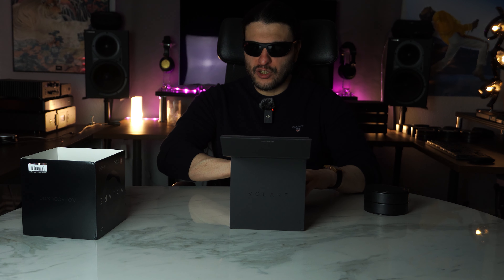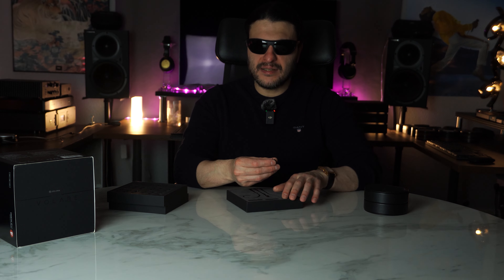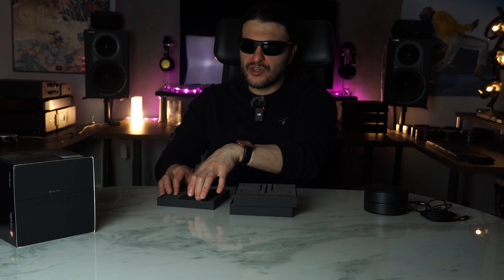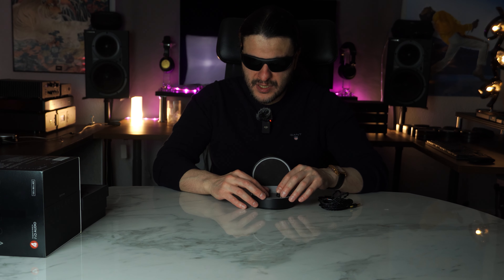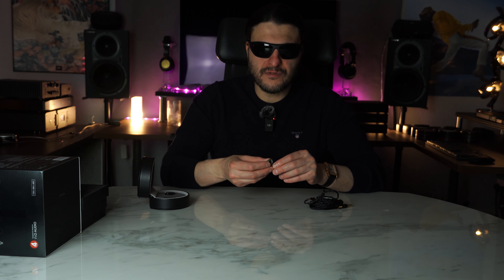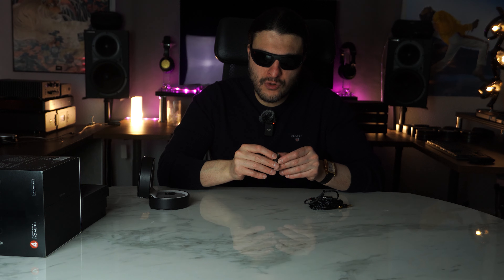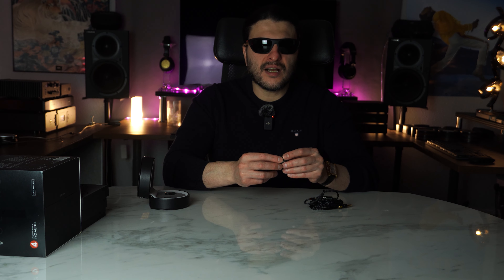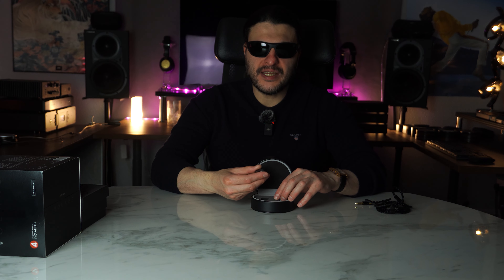Curb Stomping the Mid-Fi Concept, Once and for All!! I/O Audio Volare IEM Review.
A technical performer in the $1800 category of two years ago is now priced around the $500 mark.
We have another paradigm shift, this time in the IEMCategory.

I/O Volare Dynamic BA MultiDrivers IM.

Amplifiers and dongle:
QuestyleCMA18P QestyleM15 A&KHF4 LuxuryAndPrecisionP6Pro.